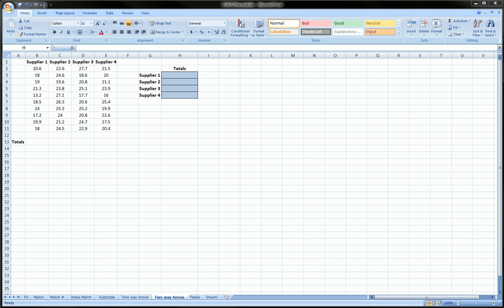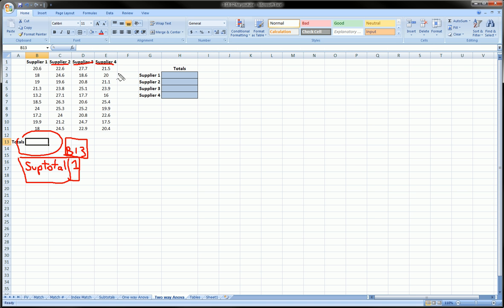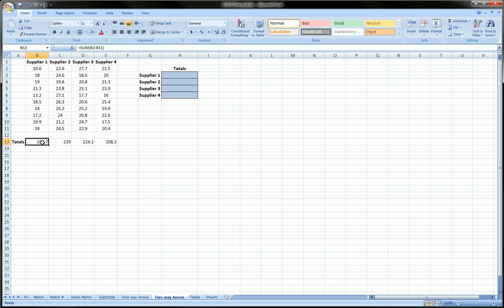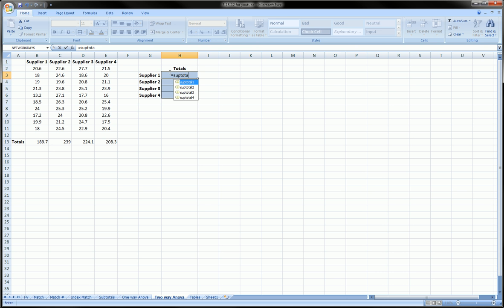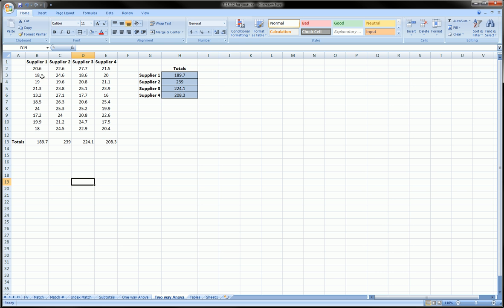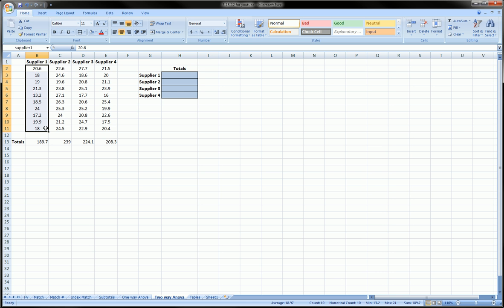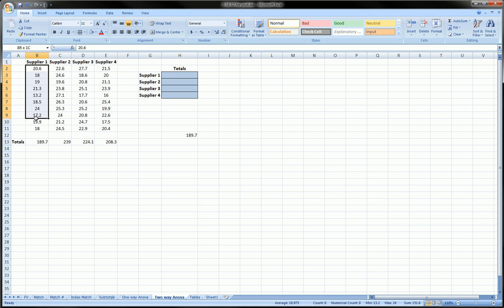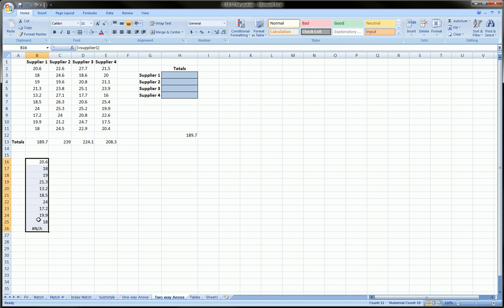Excel - Name Cells and Ranges (part 1)